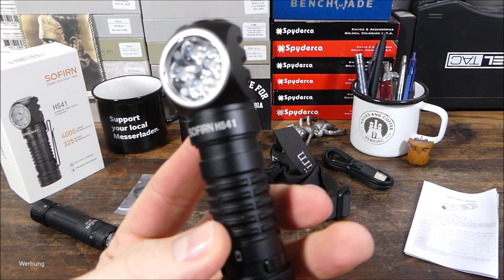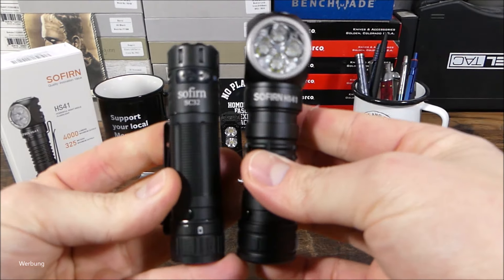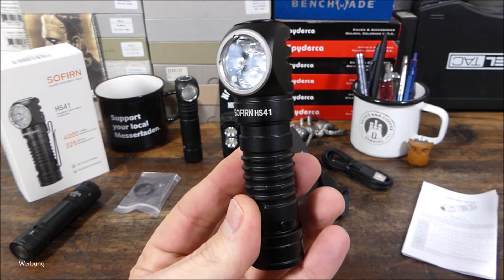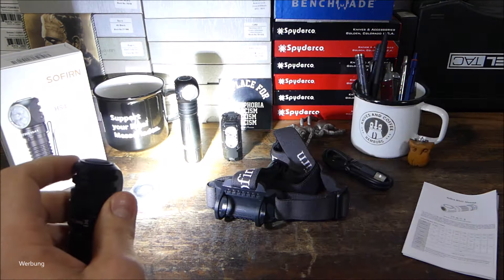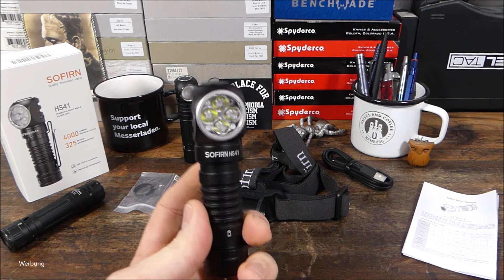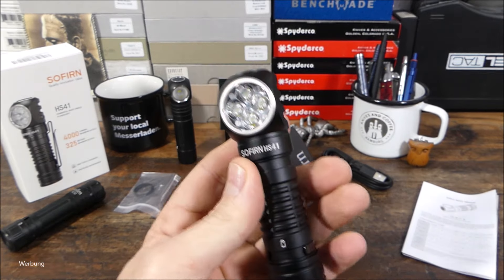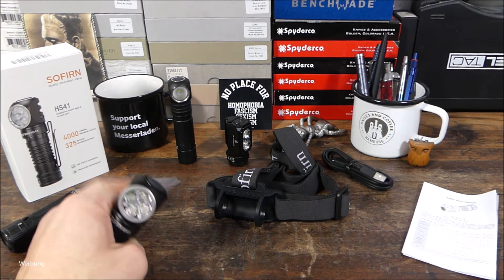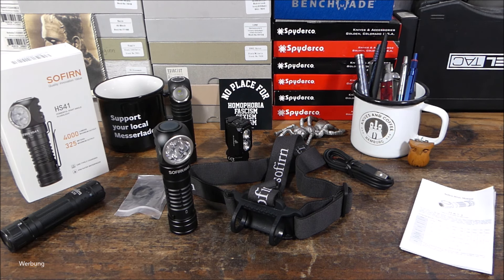Sofirn HS41 (4.000 Lumen)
Moin,

hier findet ihr weitere Infos und Bezugsmöglichkeiten zur
Sofirn HS41:

Bleibt gesund. Peace.